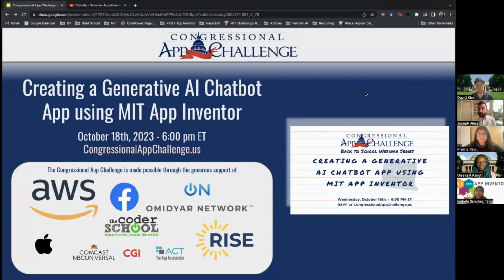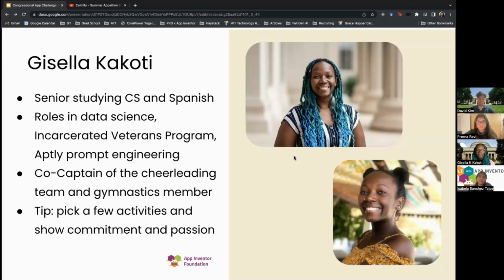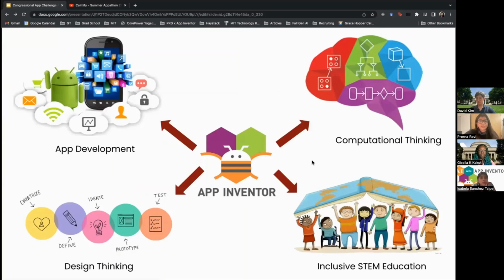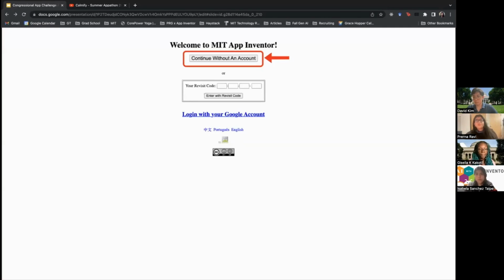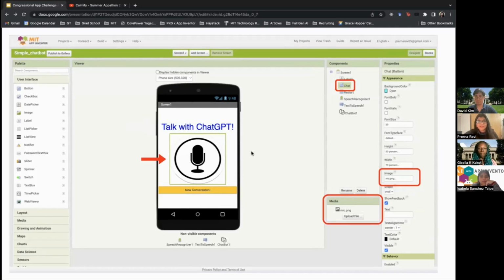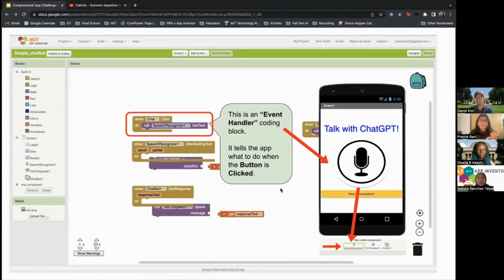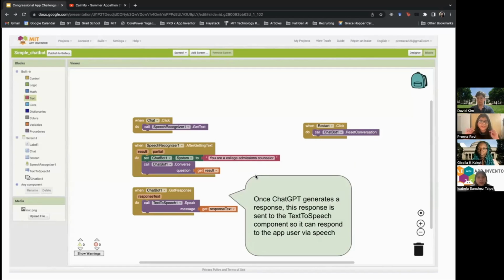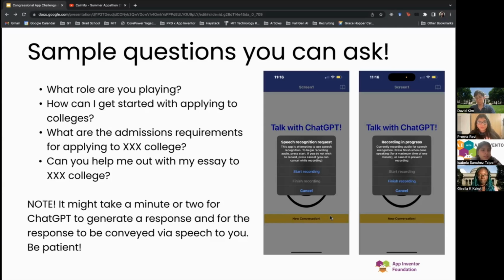Creating a Generative AI Chatbot App using MIT App Inventor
Harness the power of generative AI and unleash your creativity in this hands-on webinar! Over the course of an hour, you will learn how to build and customize your very own generative AI chatbot app using App Inventor and ChatGPT (for Android and iOS devices). Also hear from current MIT students on what they think about generative AI's impact in school environments.

This webinar was co-hosted by MIT App Inventor and Congressional App Challenge.

MIT App Inventor is a free and user-friendly platform for mobile app creation for learners of all ages developed by researchers and educators at MIT and Google.

Congressional App Challenge is an initiative of the U.S. House of Representatives, where Members of Congress host contests in their districts for middle school and high school students, encouraging them to learn to code and inspiring them to pursue careers in computer science. Students can register and submit their original apps to this year's competition through November 1st, 2023.